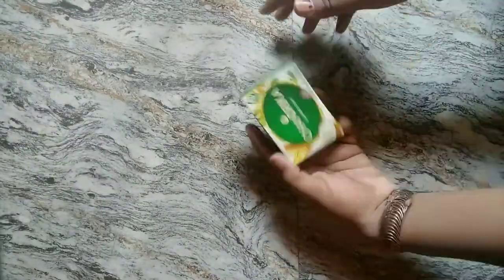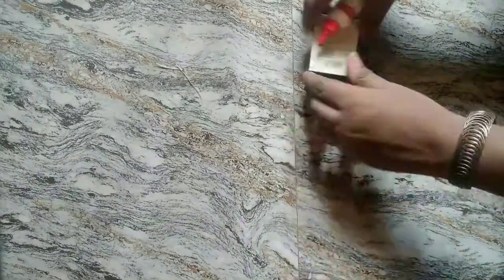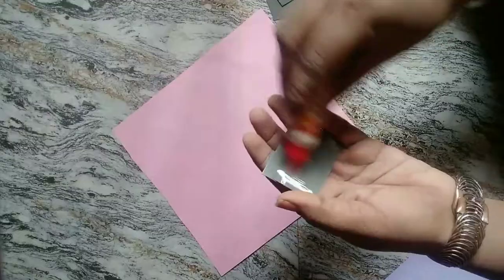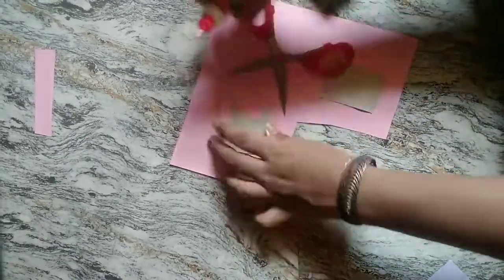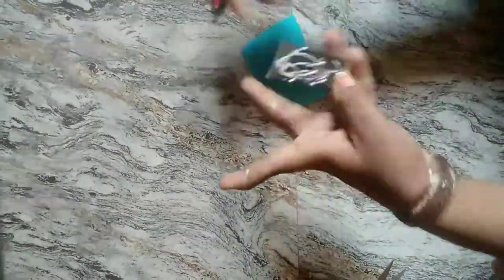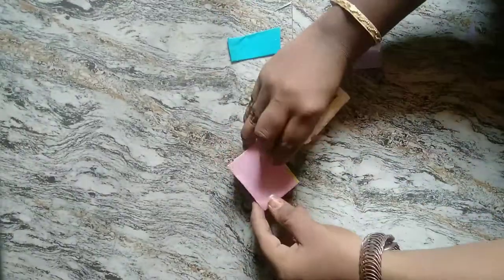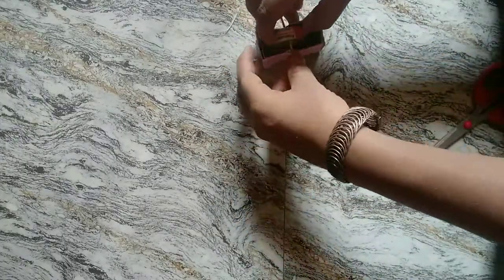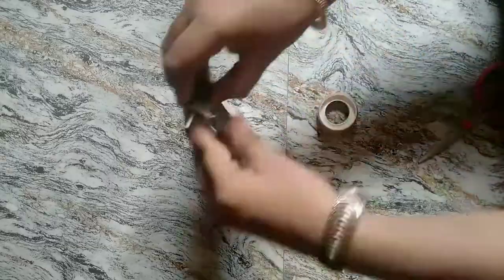soap box reuse idea / Homemade tape dispenser/ Hema`s Creativity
VERY EASY TIPS.